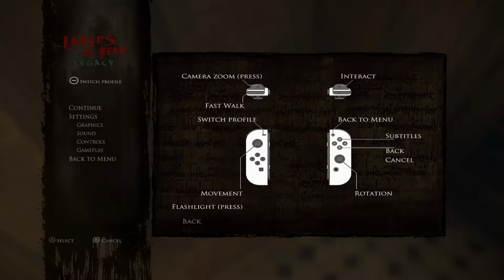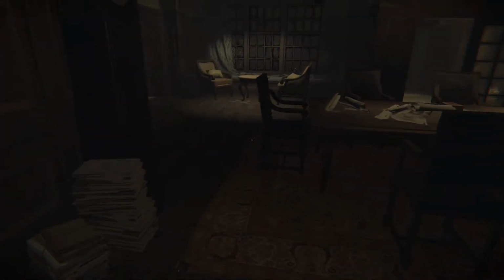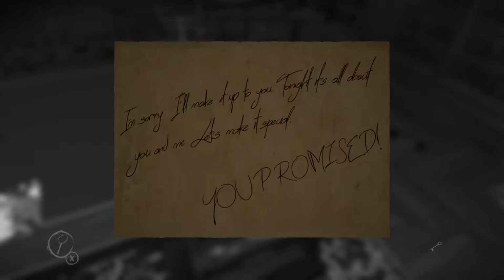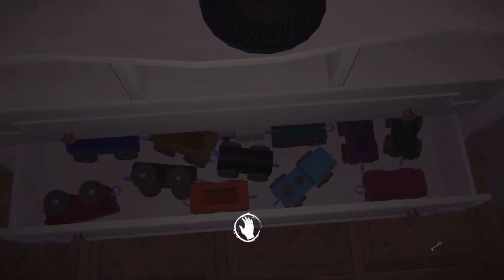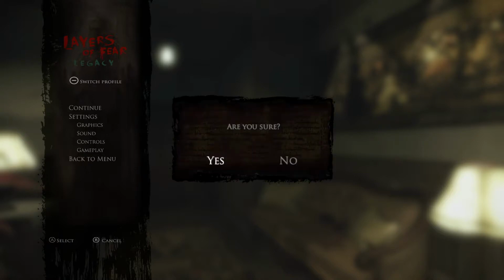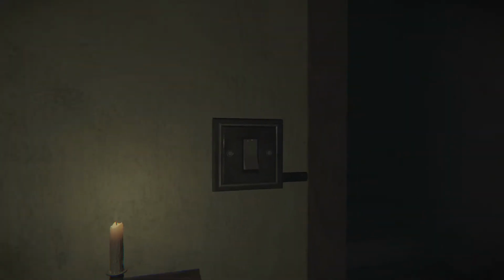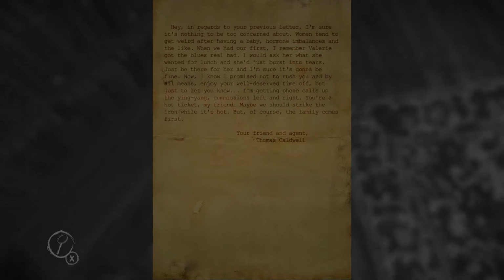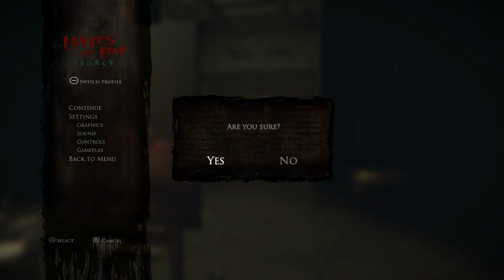Layers of Fear: Walkthrough (Nintendo Switch) - Part 1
Layers of Fear for the Nintendo Switch Gameplay with commentary